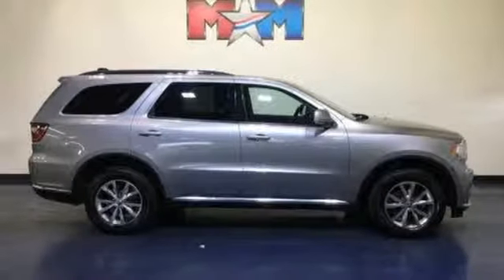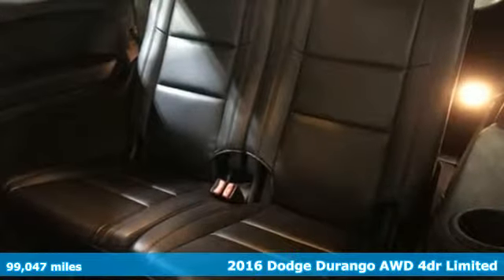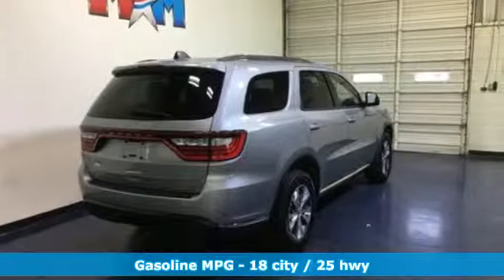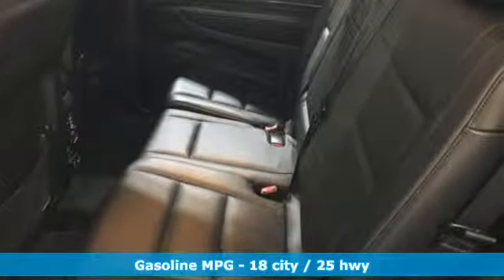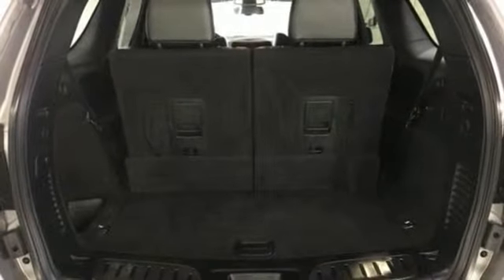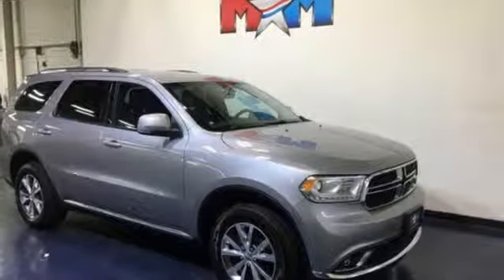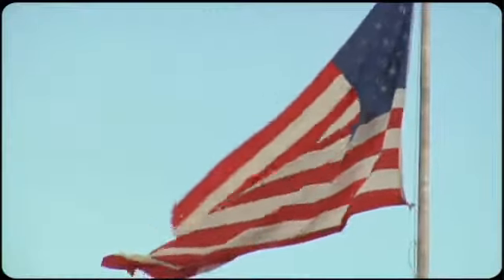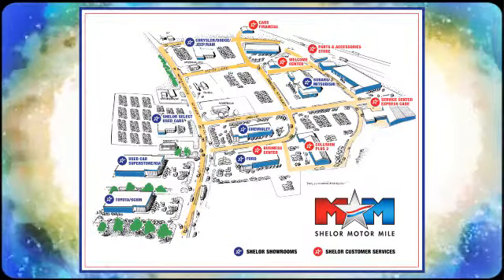Used 2016 Dodge Durango Christiansburg VA Blacksburg, VA X54872 - SOLD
Year: 2016
Make: Dodge
Model: Durango
Trim: AWD 4dr Limited
Engine: 3.6L V6 Cylinder Engine
Transmission: 8-Speed A/T
Color: Billet Silver Metallic Clearcoat
Interior: Black
Mileage: 99047
Stock #: X54872
VIN: 1C4RDJDG7GC375563
FUEL EFFICIENT 25 MPG Hwy/18 MPG City! CARFAX 1-Owner, Great Shape. Navigation, Third Row Seat, Heated Leather Seats, Aluminum Wheels, Heated Rear Seat, Rear Air, All Wheel Drive, NAV & POWER LIFTGATE GROUP, Trailer Hitch READ MORE!br /br /KEY FEATURES INCLUDEbr /Leather Seats, Third Row Seat, All Wheel Drive, Rear Air, Heated Driver Seat, Heated Rear Seat, Back-Up Camera, Aluminum Wheels, Remote Engine Start, Dual Zone A/C, Smart Device Integration, Heated Seats, Heated Leather Seats. Rear Spoiler, Privacy Glass, Keyless Entry, Child Safety Locks, Steering Wheel Controls. br /br /OPTION PACKAGESbr /NAV & POWER LIFTGATE GROUP Power Liftgate, HD Radio, Radio: Uconnect 8.4 NAV, GPS Navigation, TRAILER TOW GROUP IV Rear Load Leveling Suspension, 7 & 4 Pin Wiring Harness, Full Size Spare Tire, Heavy Duty Engine Cooling, Class IV Receiver Hitch, ENGINE: 3.6L V6 24V VVT UPG I W/ESS (STD), TRANSMISSION: 8-SPEED AUTOMATIC (845RE) (STD). Dodge Limited with Billet Silver Metallic Clearcoat exterior and Black interior features a V6 Cylinder Engine with 295 HP at 6400 RPM*. br /br /EXPERTS RAVEbr /Edmunds.com's review says It's comfortable, quiet and while some competitors offer seatbelts for eight, it's usually just a token provision. In reality, the Durango offers more useful passenger space. This is especially true in the third row where adults can actually sit comfortably, which is rare.. Great Gas Mileage: 25 MPG Hwy. br /br /SHOP WITH CONFIDENCEbr /AutoCheck One Owner br /br /WHY BUY FROM USbr /At Shelor Motor Mile we have a price and payment to fit any budget. Our big selection means even bigger savings! Need extra spending money? Shelor wants your vehicle, and we're paying top dollar! br /br /Tax DMV Fees & $597 processing fee are not included in vehicle prices shown and must be paid by the purchaser. Vehicle information is based off standard equipment and may vary from vehicle to vehicle. Call or email for complete vehicle specific informatiobr / Chevrolet Ford Chrysler Dodge Jeep & Ram prices include current factory rebates and incentives some of which may require financing through the manufacturer and/or the customer must own/trade a certain make of vehicle. Residency restrictions apply see dealer for details and restrictions. All pricing and details are believed to be accurate but we do not warrant or guarantee such accuracy. The prices shown above may vary from region to region as will incentives and are subject to change.